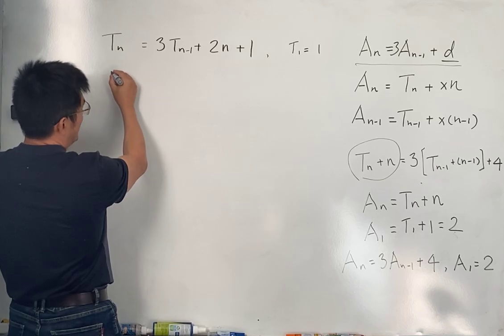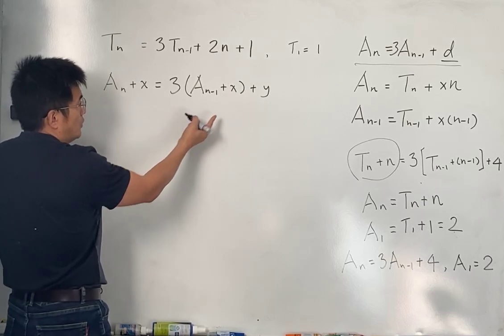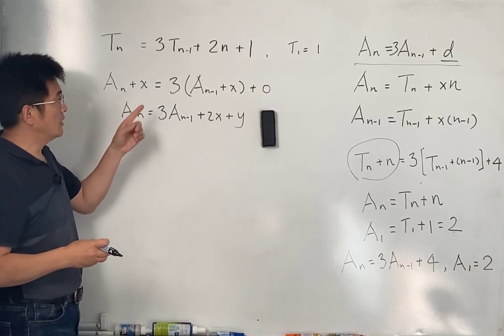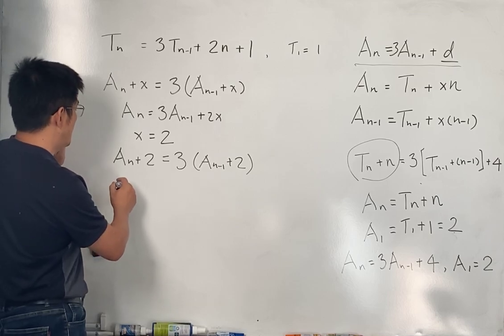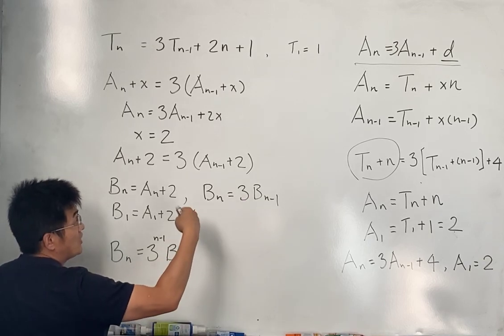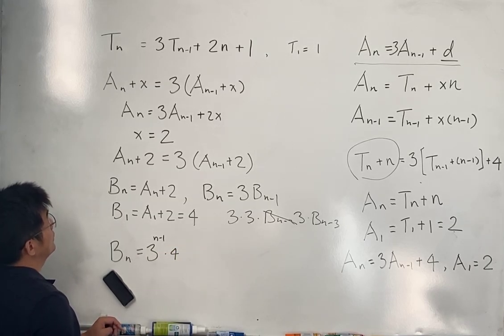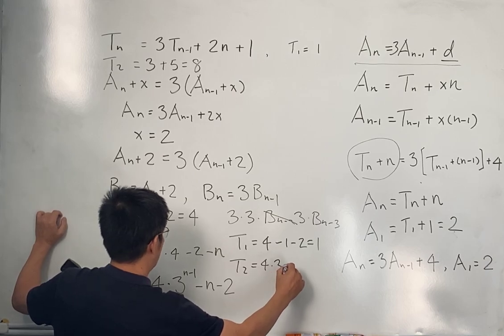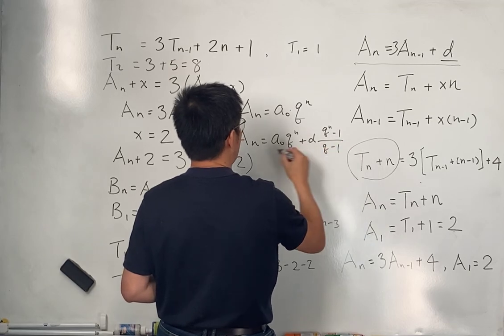20240921-02 Sequences - recursive formula